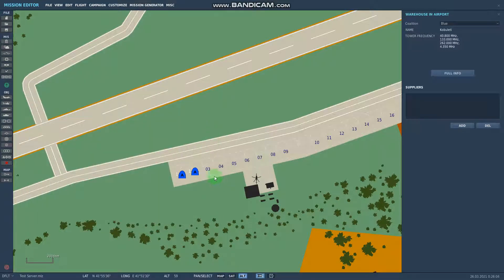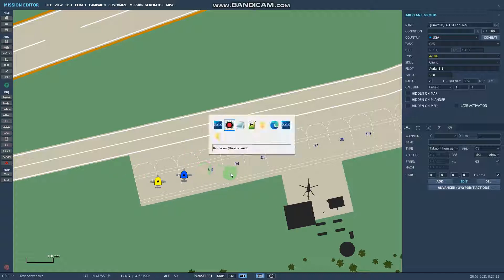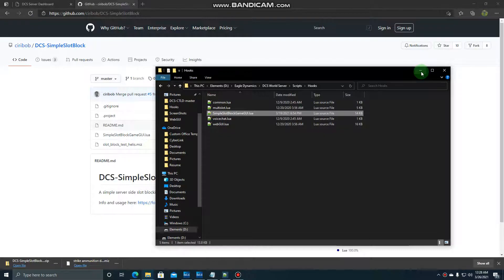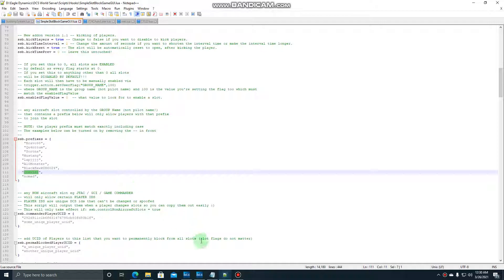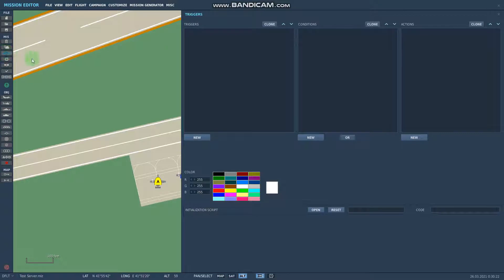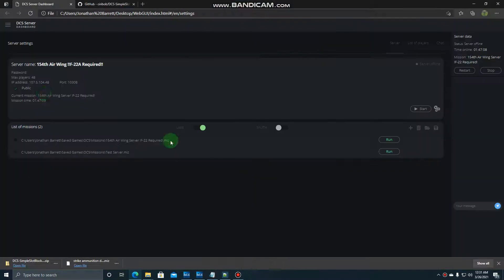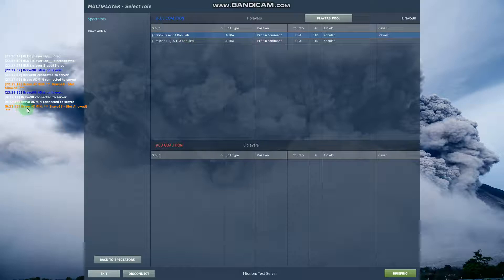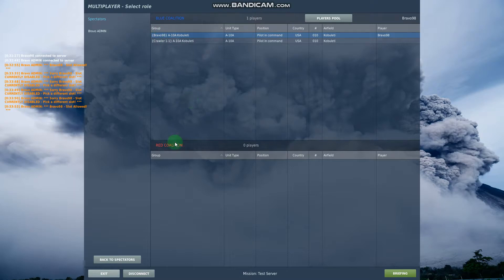Simple Slot Block (SSB) for DCS (Block specific slots by username/prefix)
Script to be copied into mission editor: trigger.action.setUserFlag("SSB",100)

Instructions:
1. Download the latest version of Simple Slot Blocker from ciribob

2. Place the 'SimpleSlotBlockGameGUI.lua' file into Users/"Your Username"/Saved Games/DCSWorldServer/Scripts/Hooks

3. Edit the ssb.prefixes with the desired group name(s) in your mission.

4. Run SSB in the Mission Editor triggers with a 'Do Script File' command. Note! The condition for the action must be "Time More" set for 1 second.